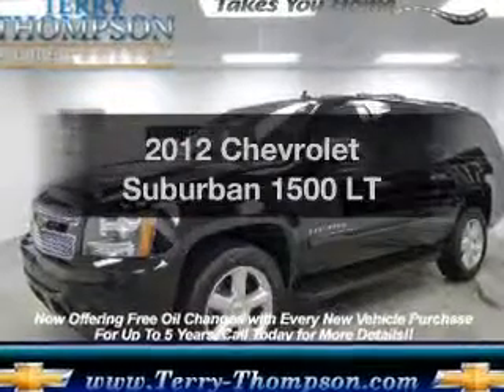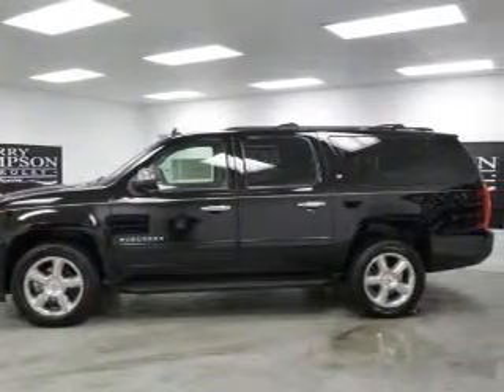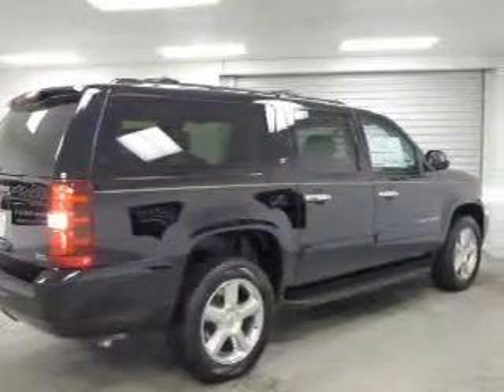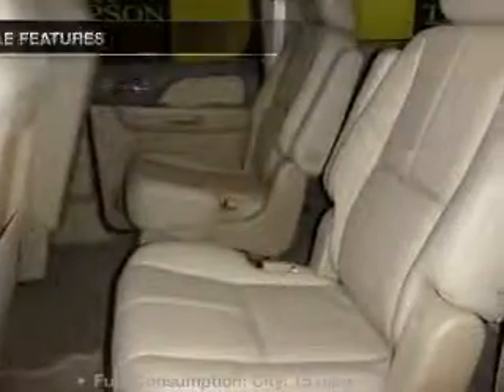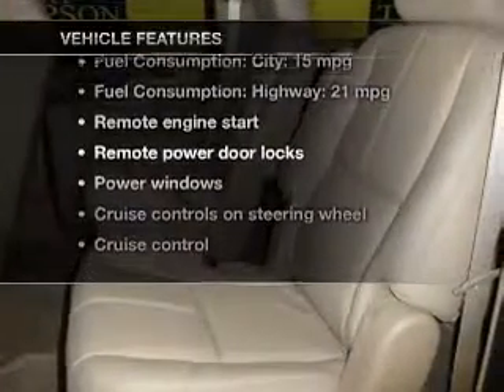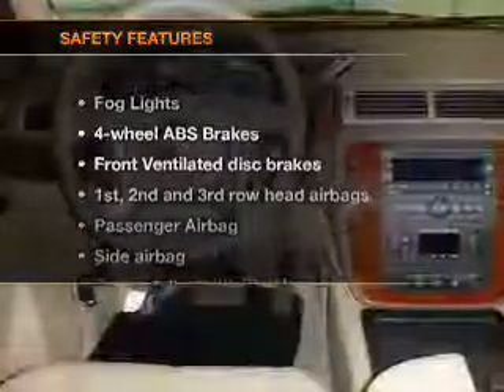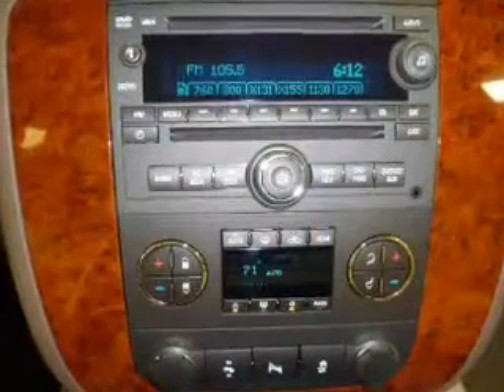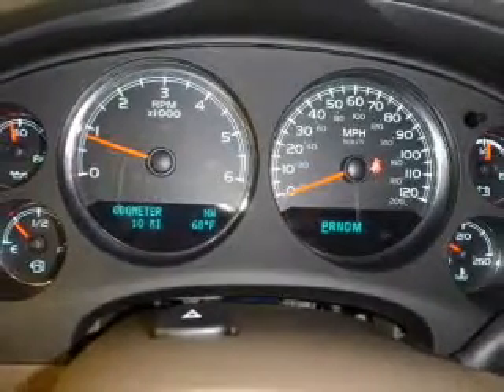2012 Chevrolet Suburban - Daphne AL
Year: 2012
Make: Chevrolet
Model: Suburban
Trim: 1500 LT
Engine: 5.3 liter 8 cylinder 16 valve
Transmission: 6-Speed Automatic
Color: Black
Mileage: 0
Address:
1402 US Hwy 98